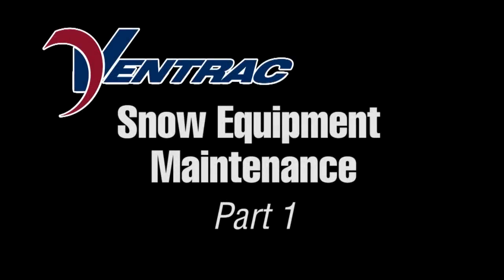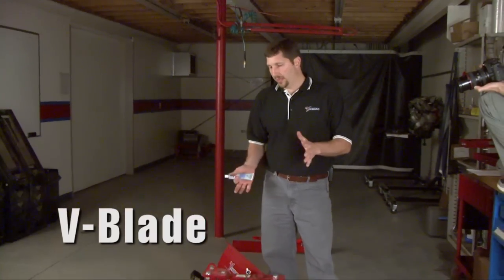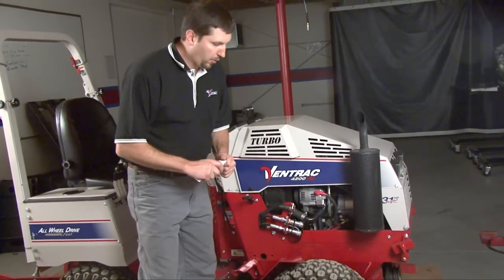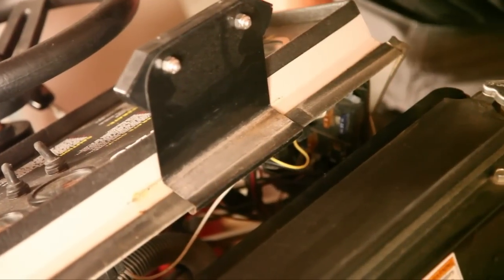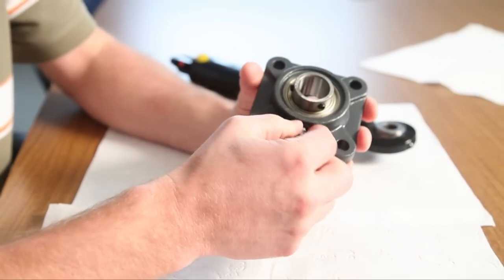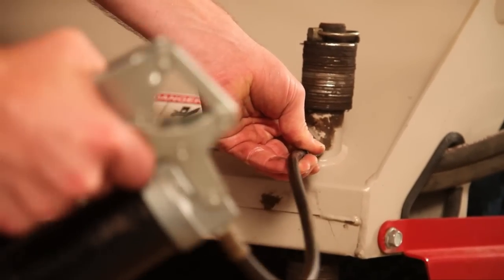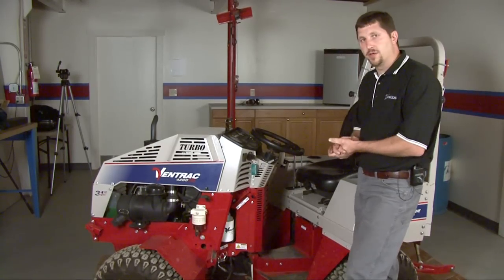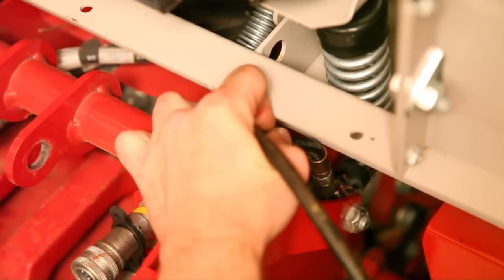Ventrac Snow Equipment Maintenance - Part 1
:: Ventrac Service manager, Chad Nolt, explains how to extend the life of your Ventrac snow equipment. In this section, he covers washing the equipment, applying dialectric grease, and greasing the grease points on your compact tractor and snow equipment.